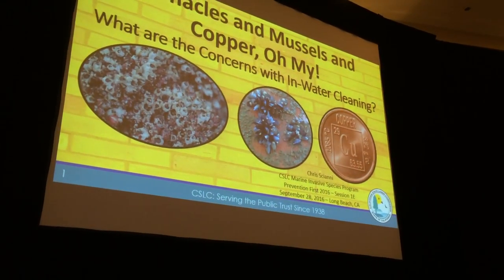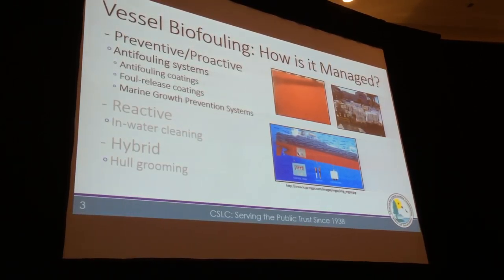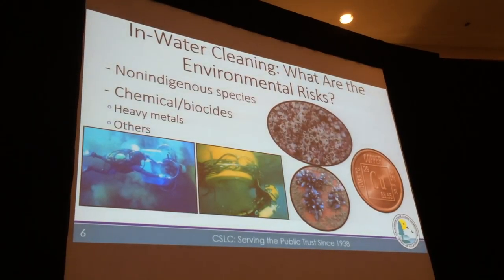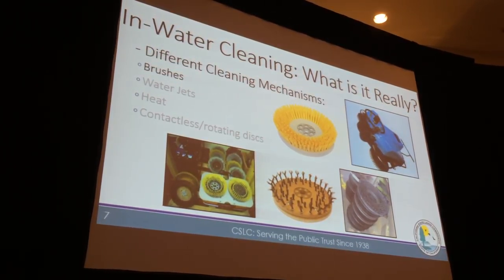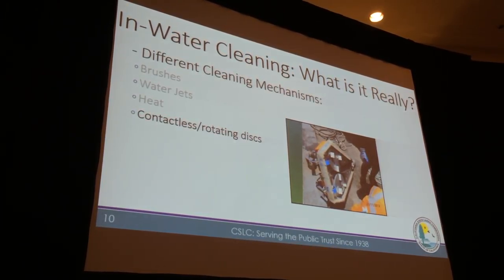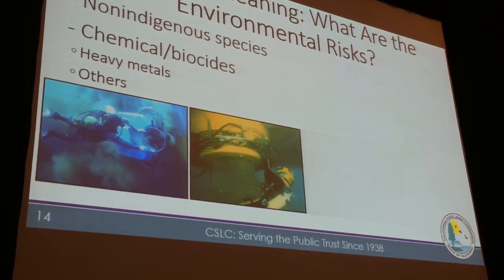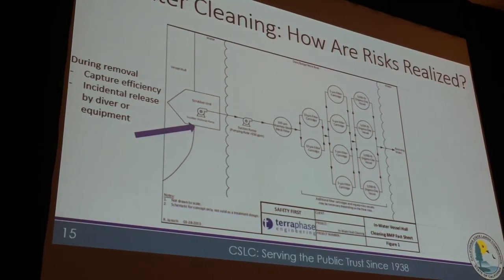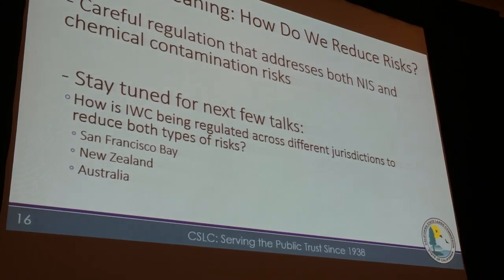Invertebrates impacted by Copper and